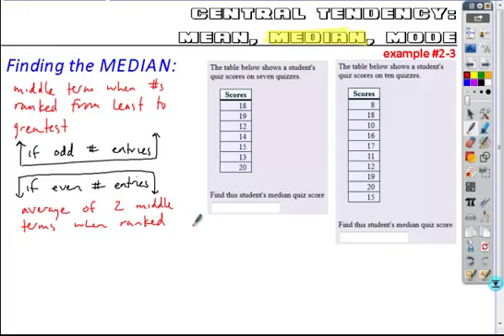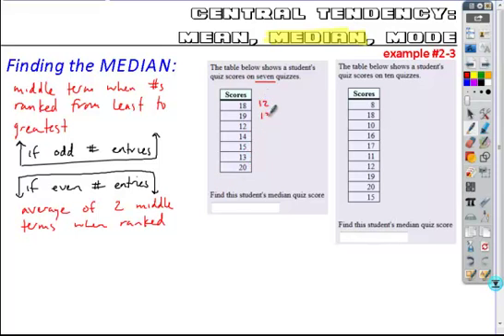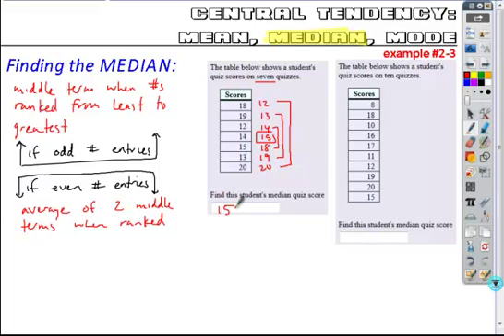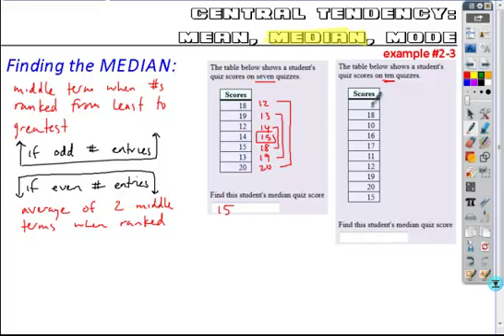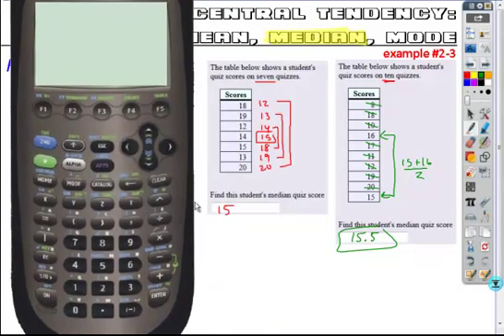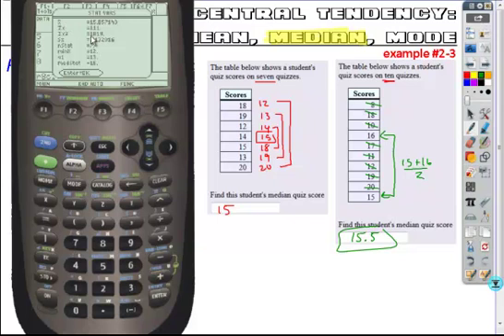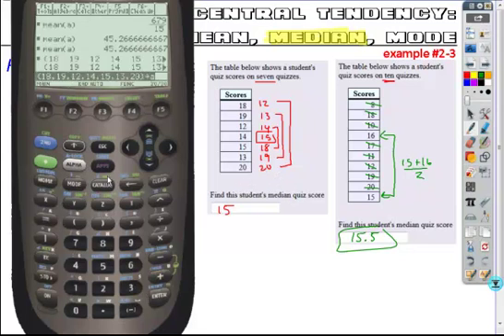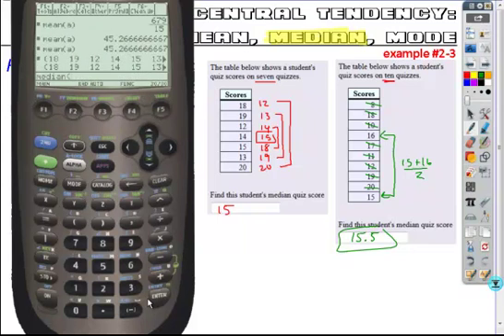AT 1alg2HW02 03